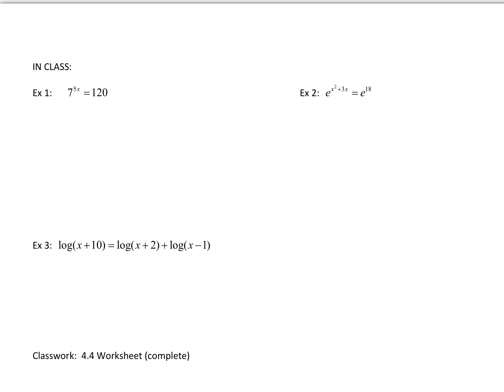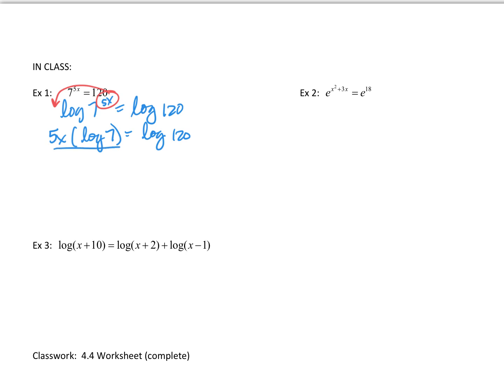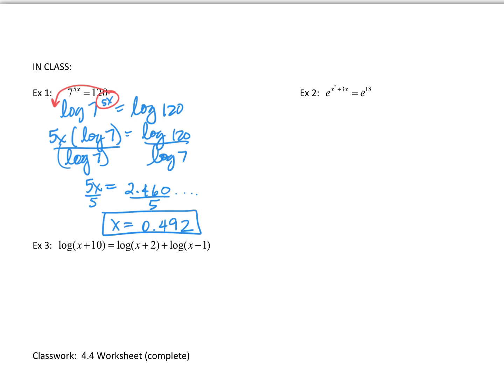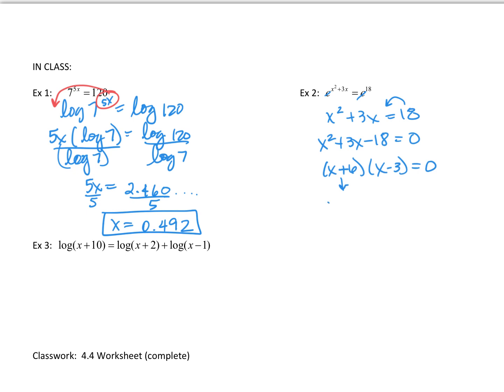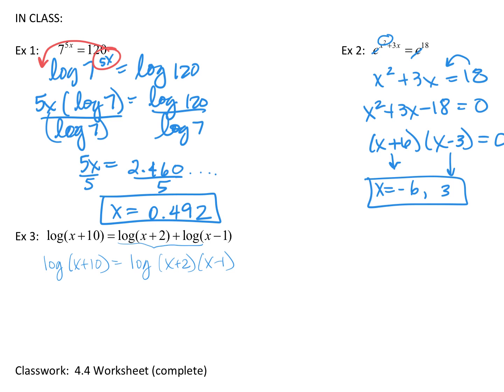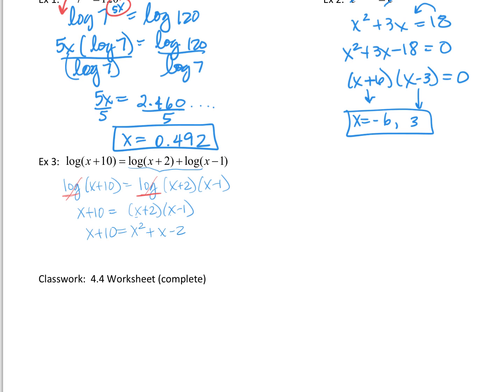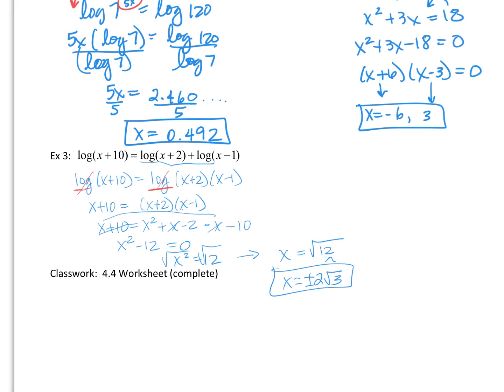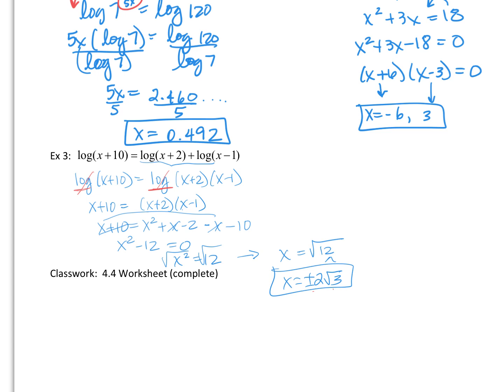Chapter 4.4b Solving Exps and Logs